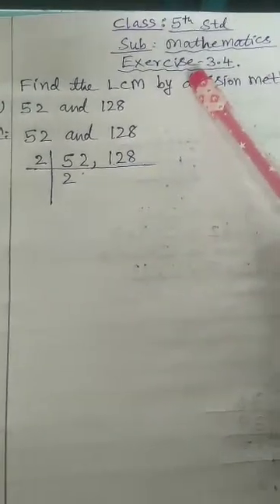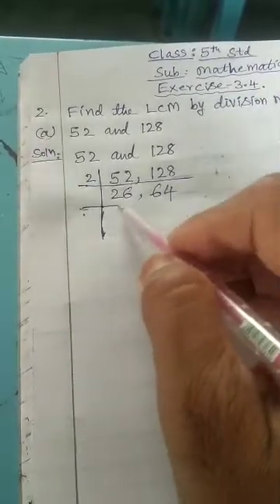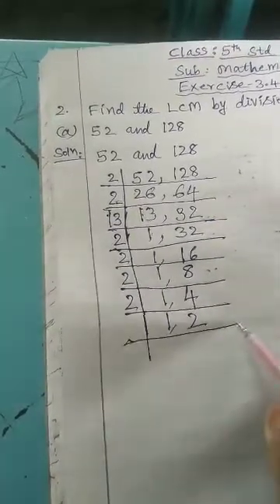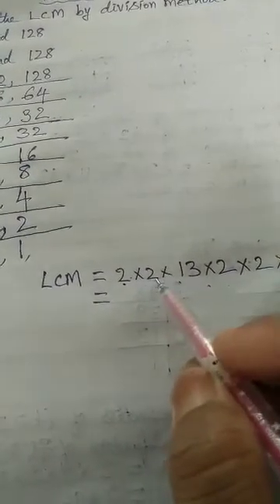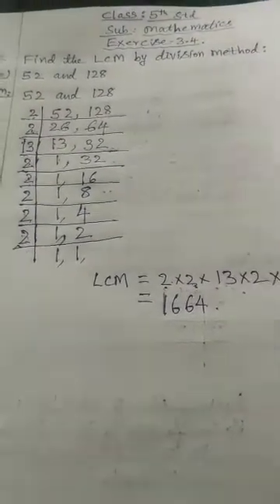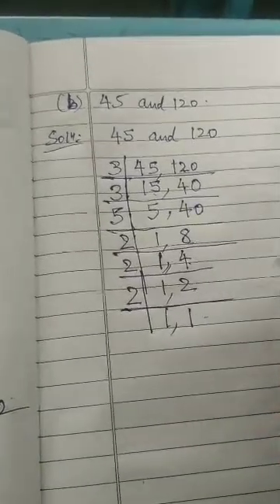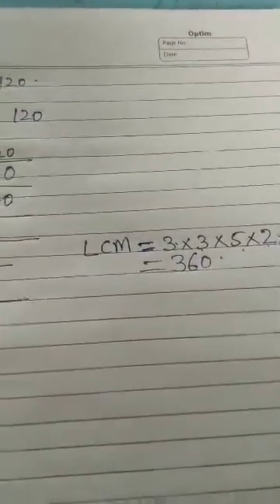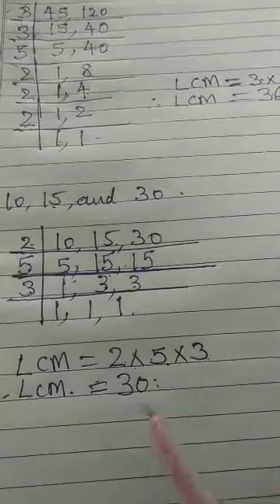5th maths Exercise-3. 4 contd